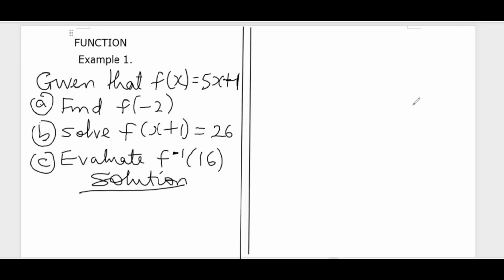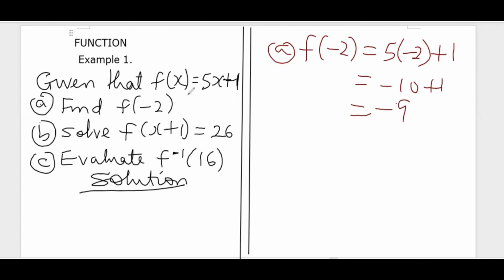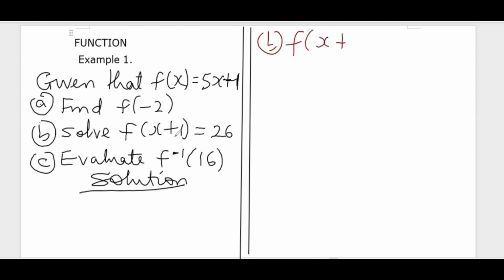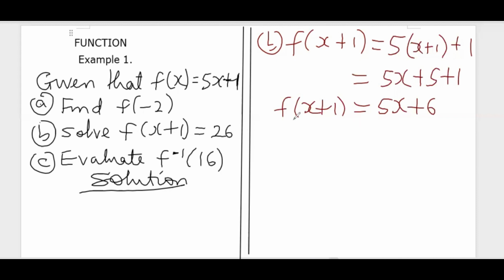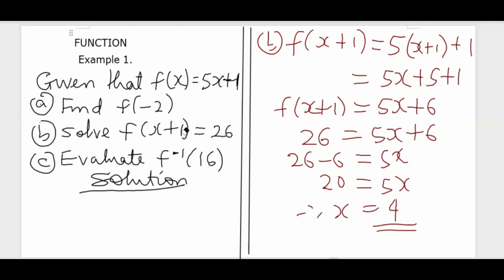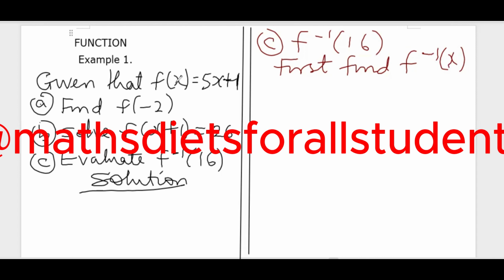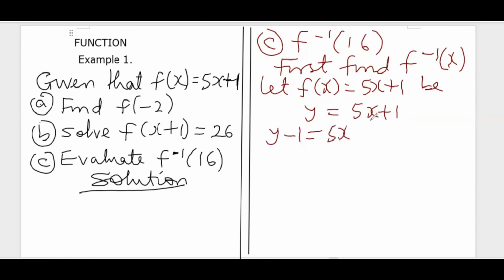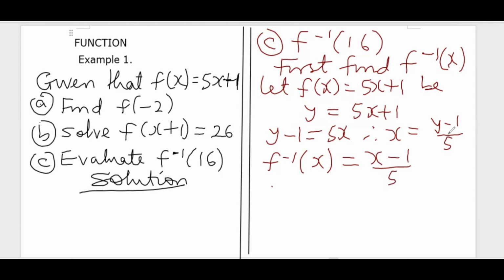FUNCTION 1.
mapping and functions